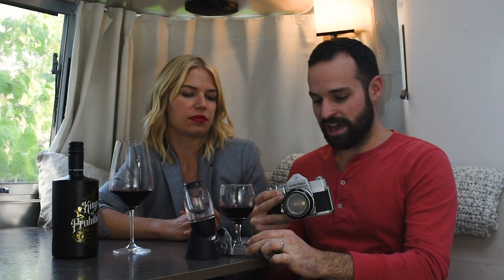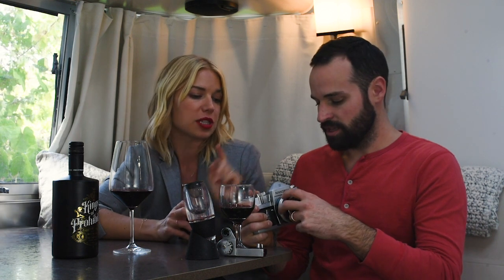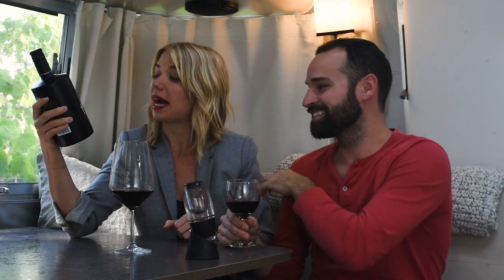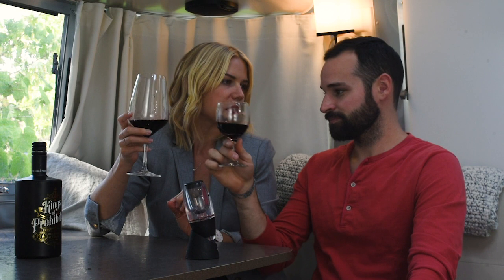Nikkorex F and Kings of Prohibition red wine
In this wine down Wednesday episode we explore the Nikkorex F and Kings of Prohibition Cabernet Shiraz Red Blend!! We have officially decided to do these wine and camera shows because its fun! So we explore our taste buds and our camera prowess with a couple of fun items.